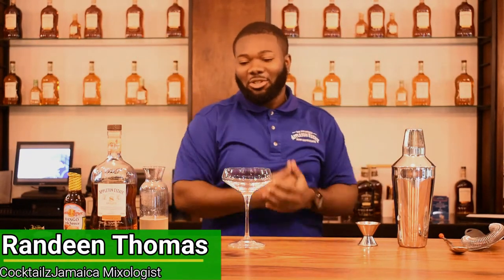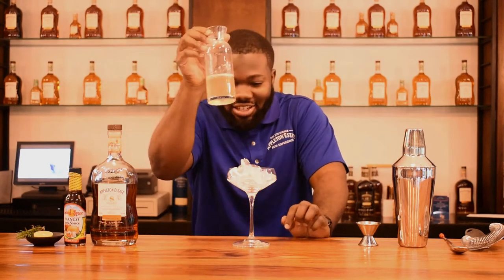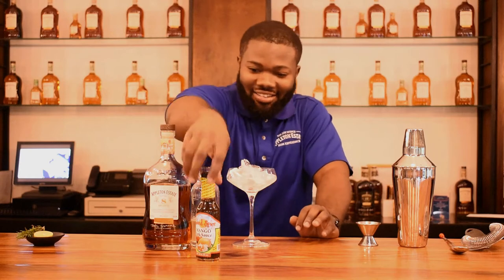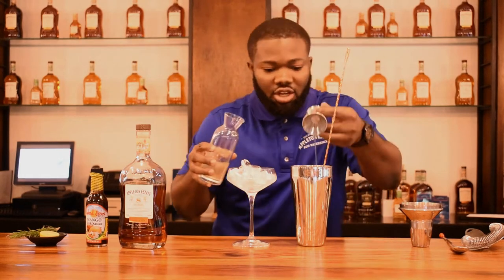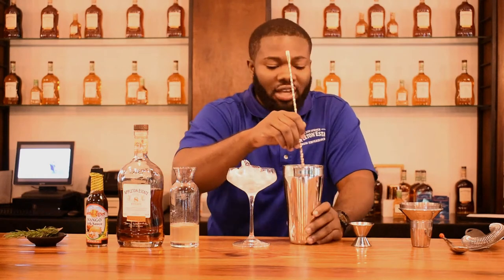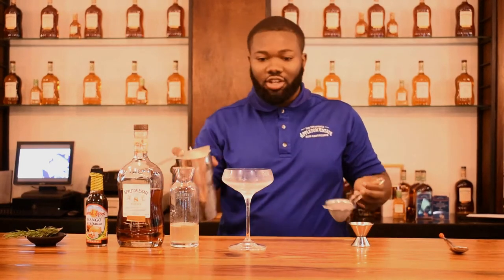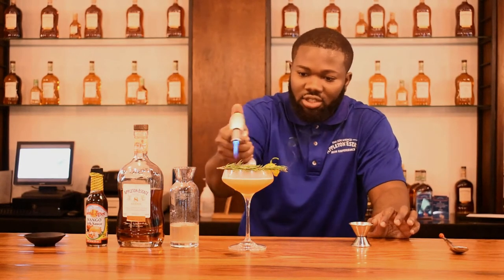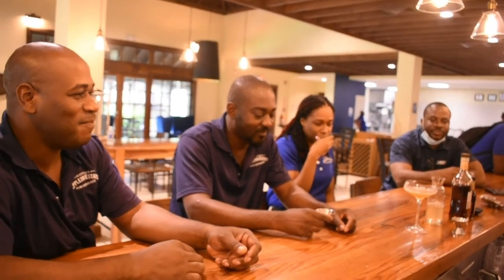How To Make A Daiquiri- Jackfruit Jerk Sauce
The jackfruit, also known as jack tree, is a species of tree in the fig, mulberry, and breadfruit family. As strange as this fruit looks—when you get to the inside, its texture looks like shredded meat—ripe jackfruit has a surprisingly sweet flavor like a combination of mango, pineapple and banana, or in other words, exactly like Juicy Fruit gum. When it comes on to Jamaica, Jerk Sauce is ideal to the cuisine.  Adding the Mango jerk sauce was the best combination for the cocktail.

Remember to tag us on instagram to any celebrity you would like to see on the channel.